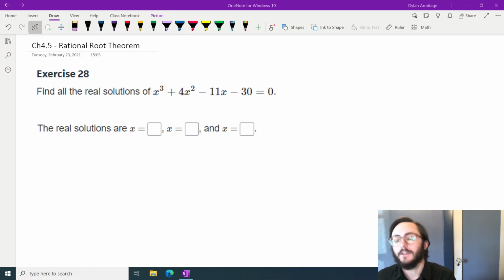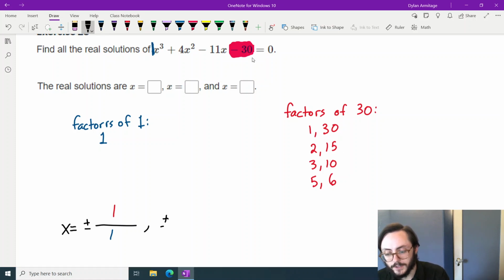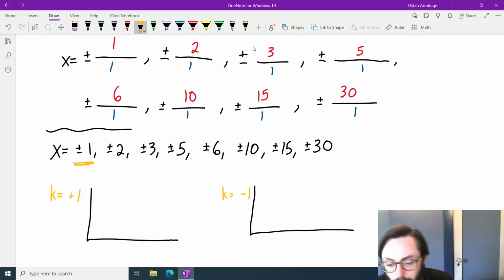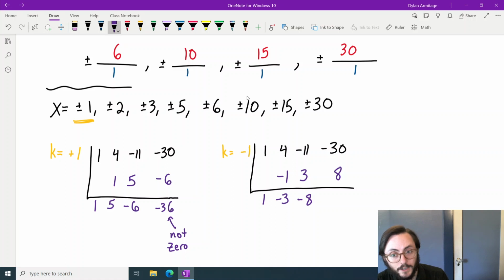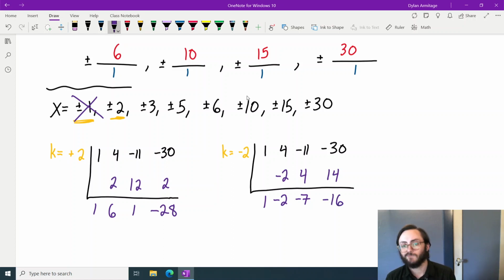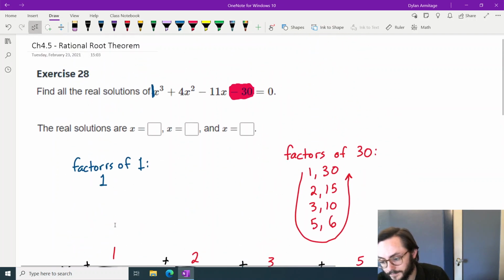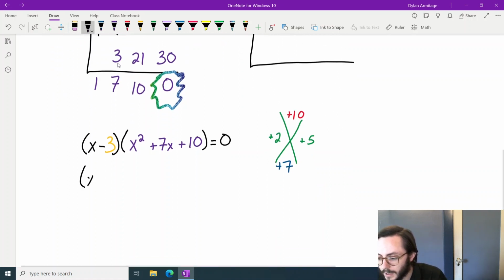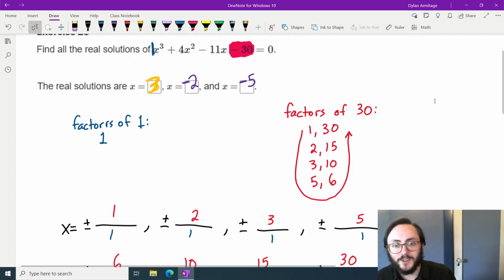Alg2 - BI: Ch4.5 - Rational Root T